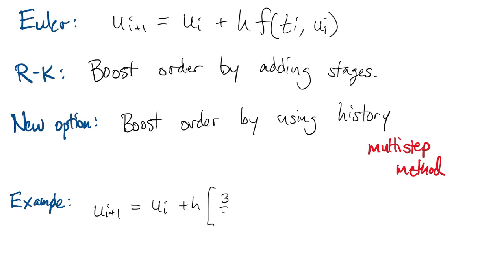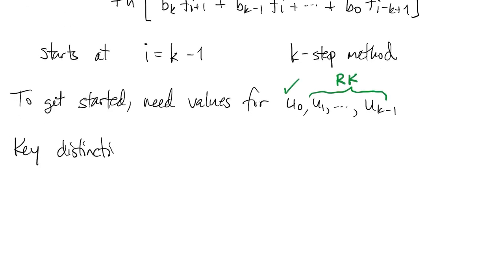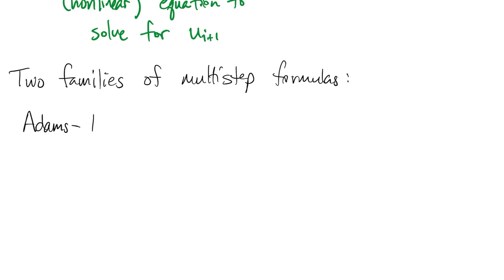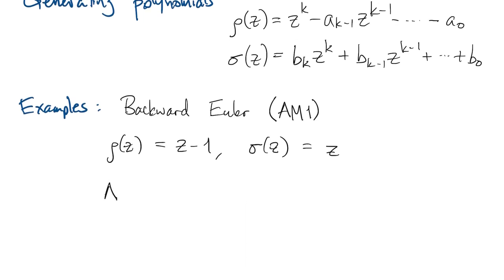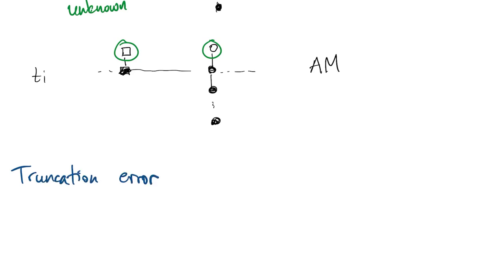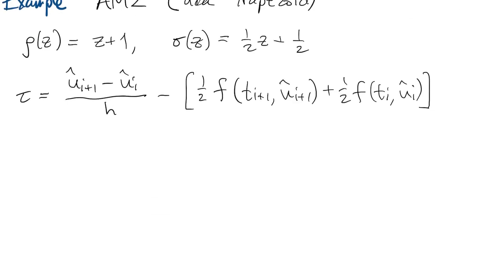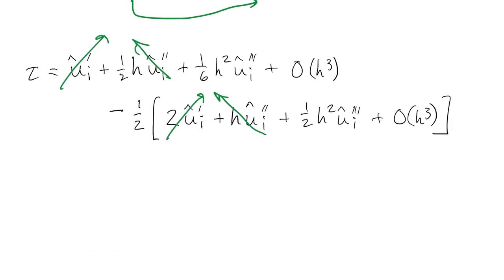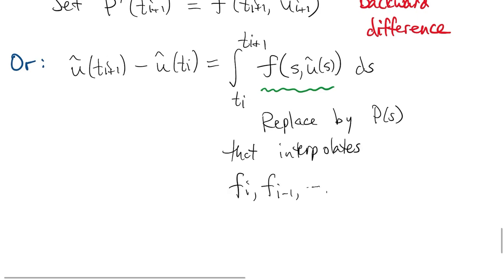FNC 6.6: Multistep methods